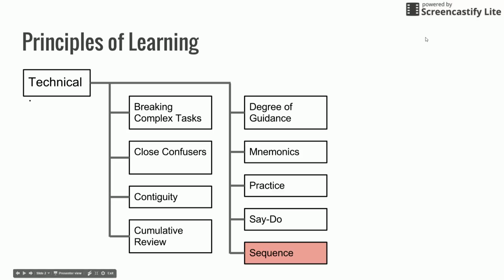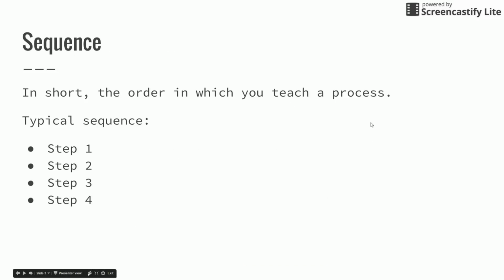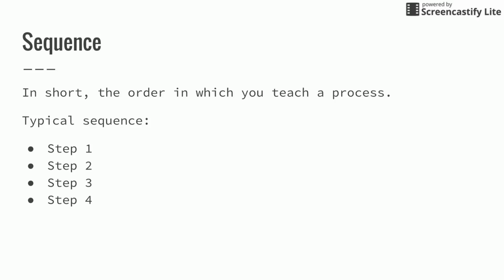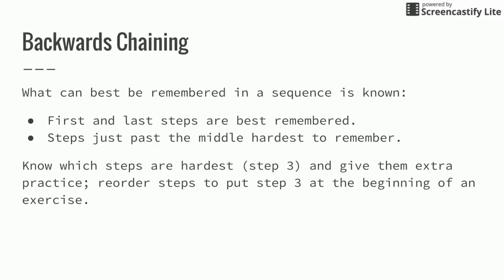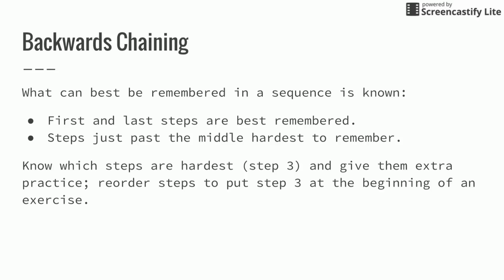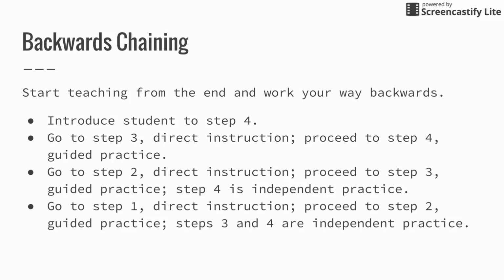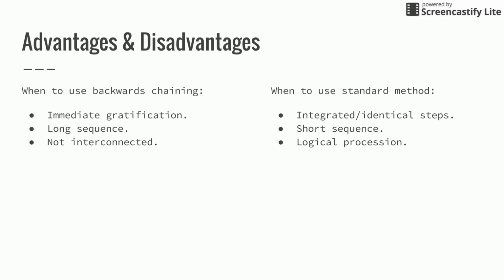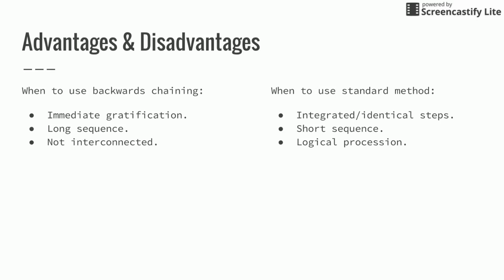Sequence - Principles of Learning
What's the best order to teach someone? The answer may surprise you, and it may also be tasty.